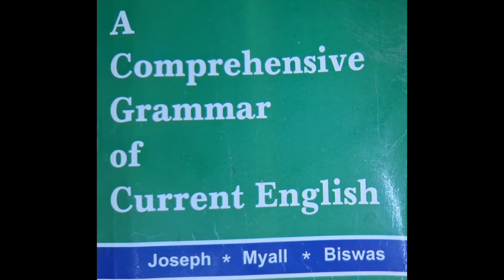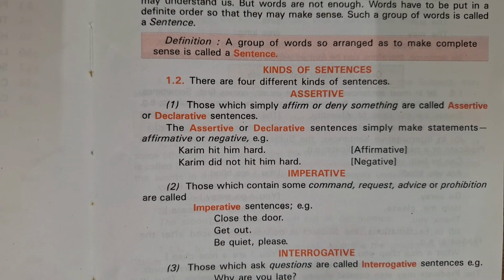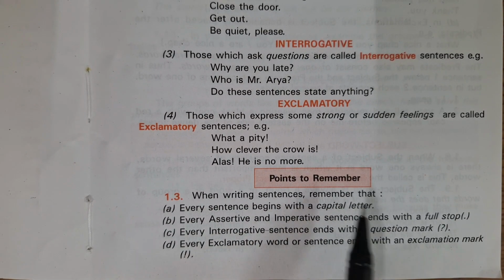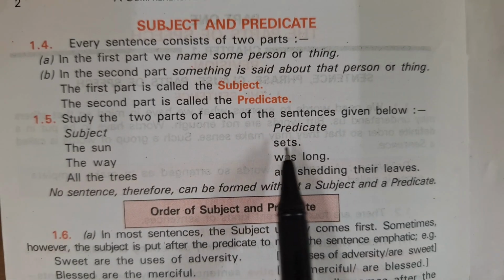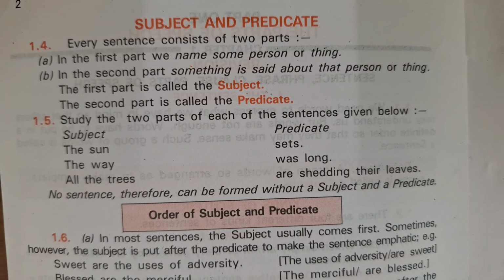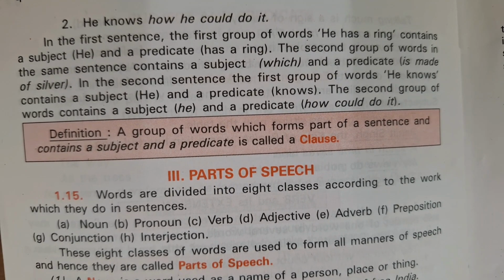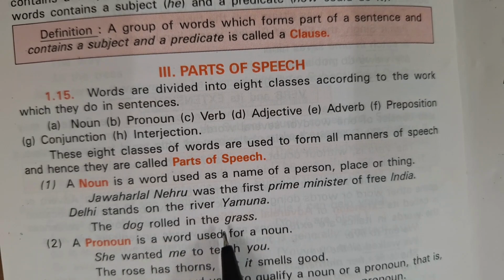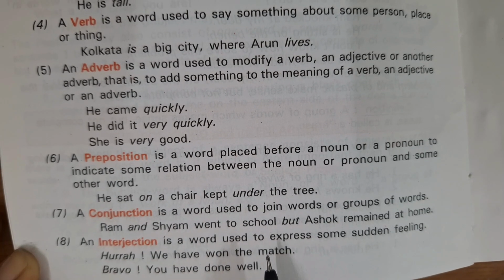REVISION: SENTENCE, SUBJECT AND PREDICATE, PHRASE AND CLAUSE, PARTS OF SPEECH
@2023education. A Comprehensive Grammar of Current English.